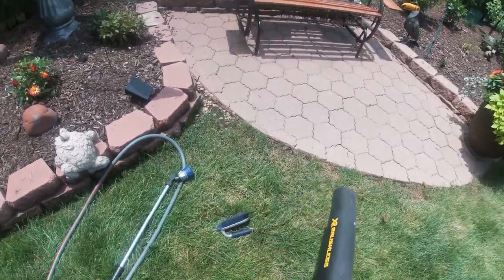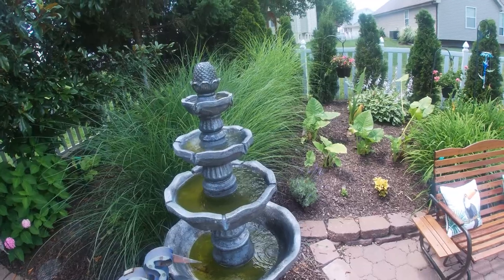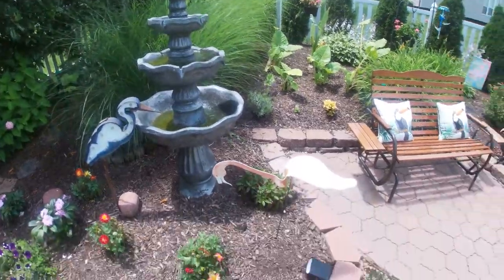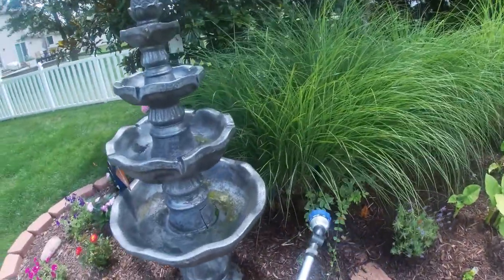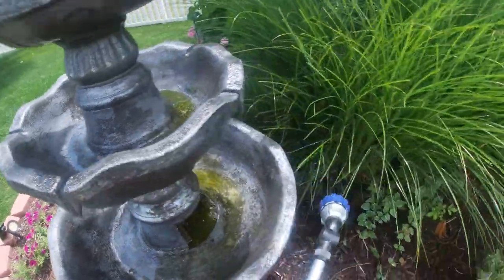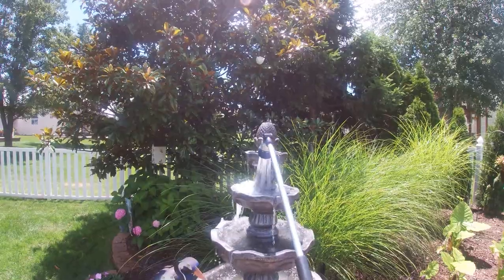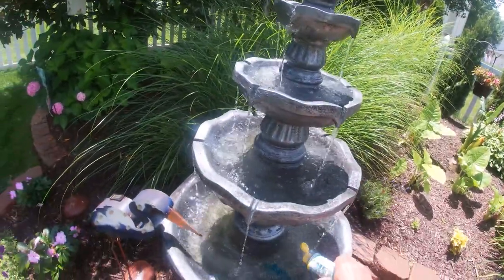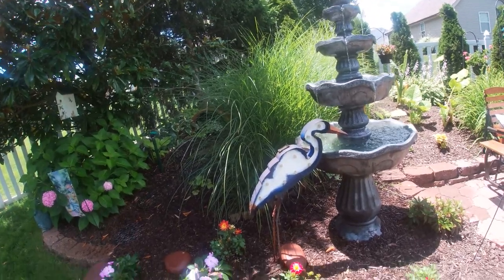Clean and Maintain Outdoor Fountain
This episode shows you how to easily clean and efficiently maintain your outdoor fountain.

Links to the EasyCare GounTec Algaecide and Clarifier that I used are as follows:
8 oz:

64 oz:

This is a link to the DeWalt 20v Leaf Blower that I used: